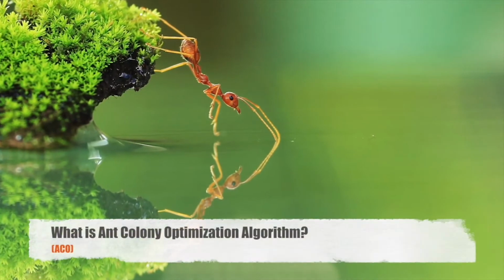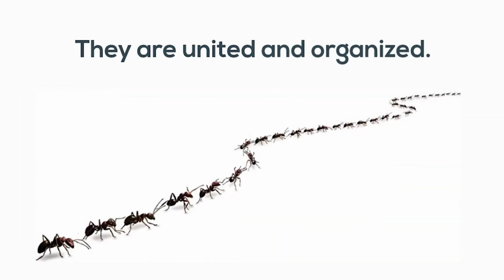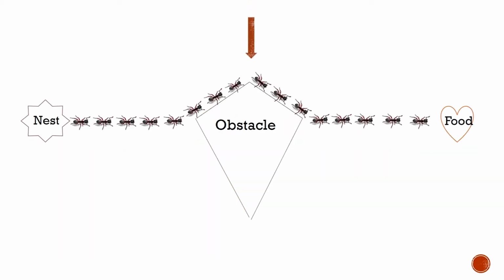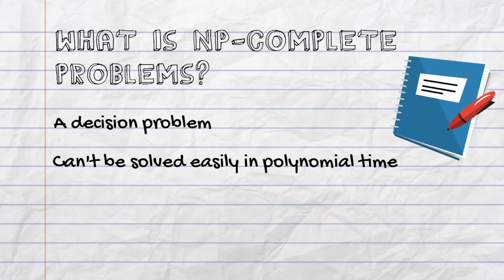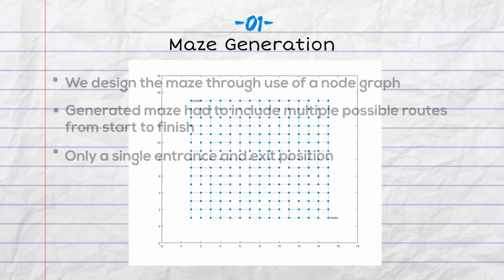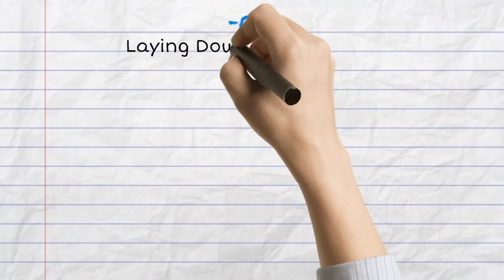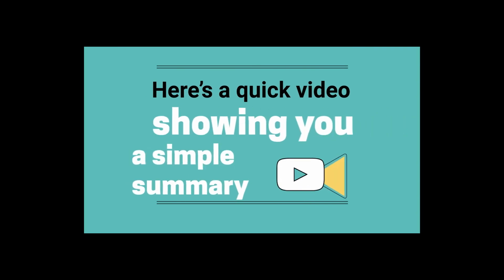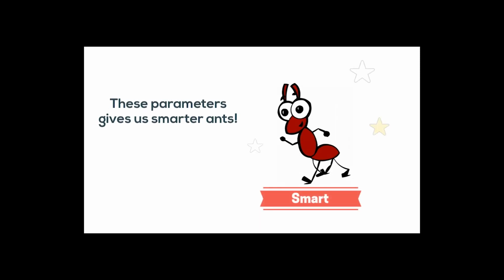ECE 4870 Final Project Group 4 Ant Colony Maze Optimization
Ant Colony Maze Optimization